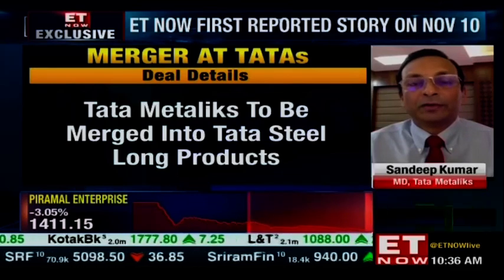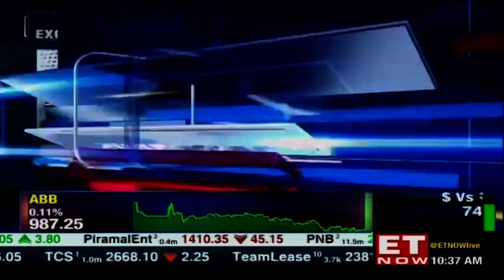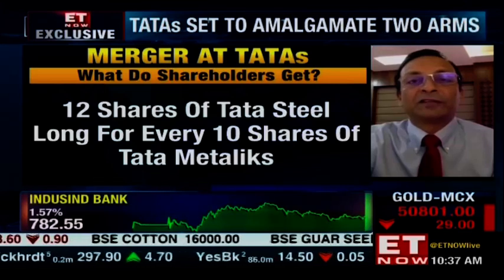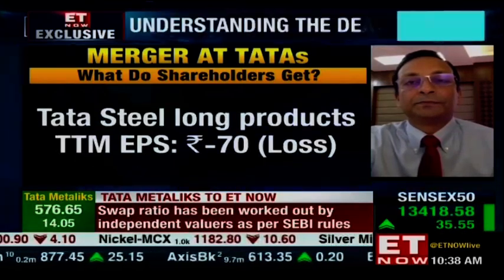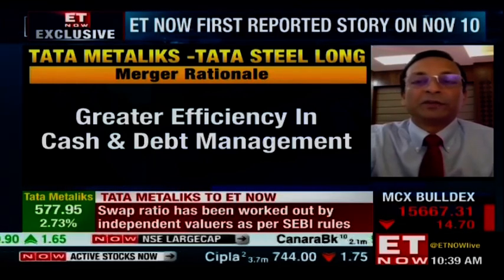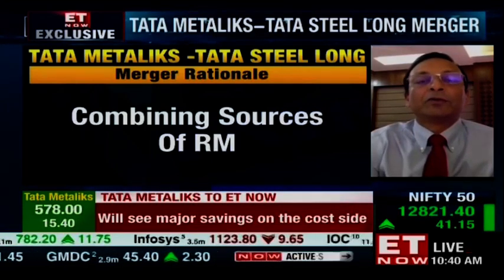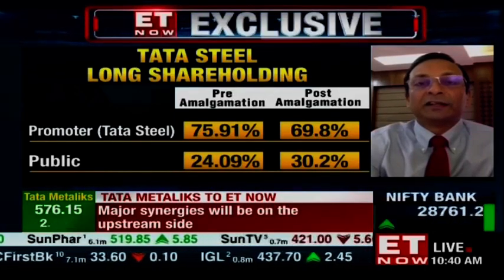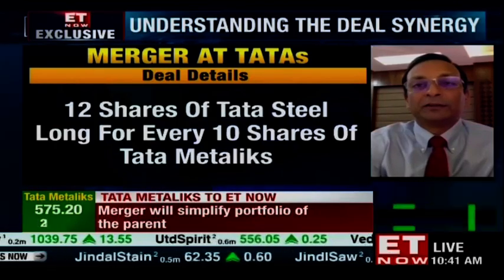Tata Metaliks-Tata Steel Long Merger | Sandeep Kumar Of Tata Metaliks TO ET NOW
Tell us a bit about the merger. What can shareholders of Tata Metaliks expect? Could you quantify the synergies for us? Also, how does the product portfolio match? Tata steel long makes long steel and specialty steel while you're into pipes.  We understand your Redi unit will also be utilized? What about raw material sourcing and integration of the supply chain? Yours is a debt-free company. You have a positive EPS. Now the merger will be with an indebted company with a loss on the bottom line. What's in store for shareholders then. India has a huge national infrastructure pipeline, there is the water for all scheme as well. What's your order book and revenue outlook looking like?